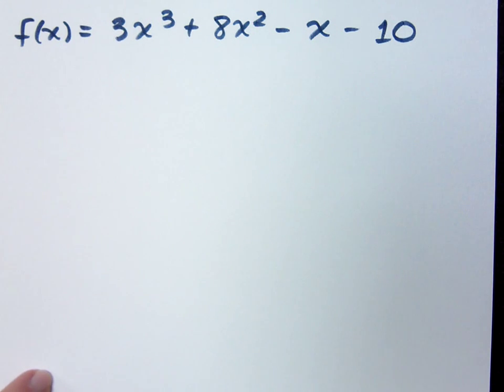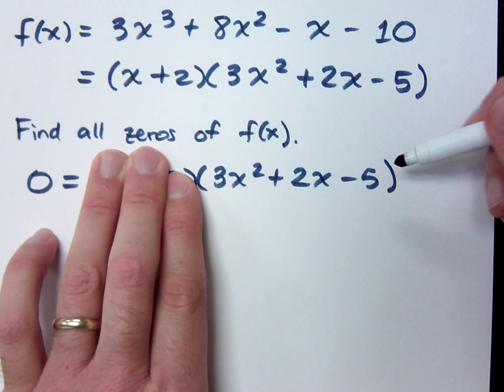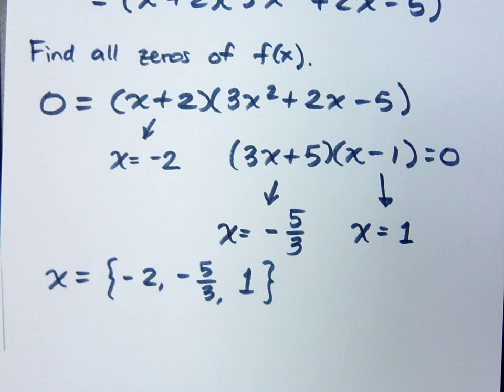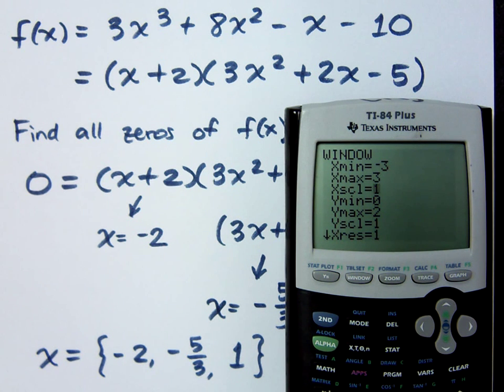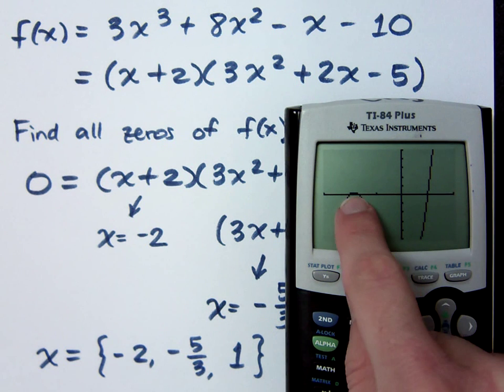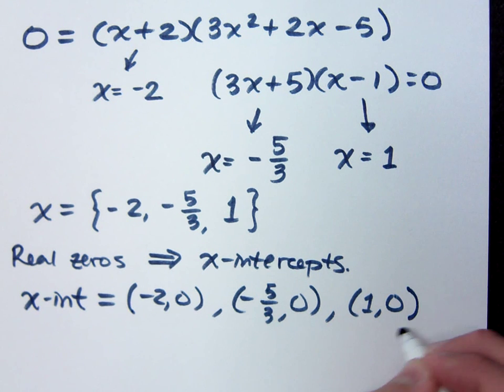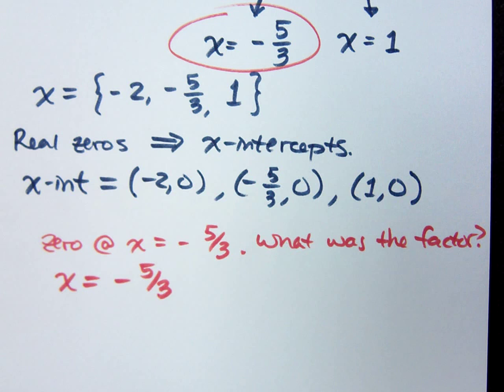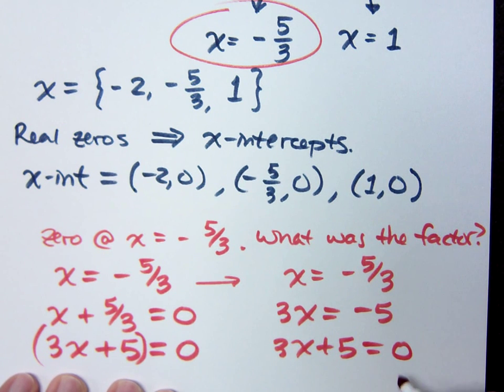College Algebra - Part 120 (Polynomial Functions)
Find all zeros of f(x) = 3x^3 + 8x^2 - x - 10